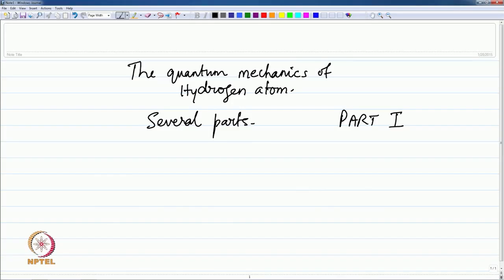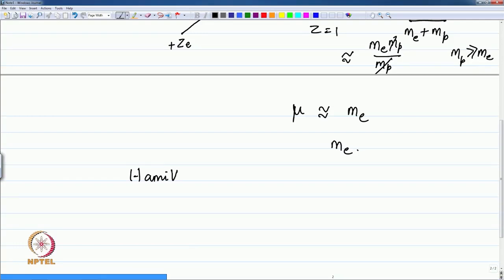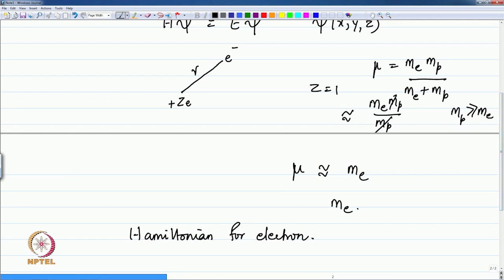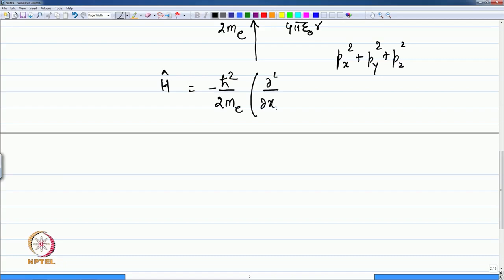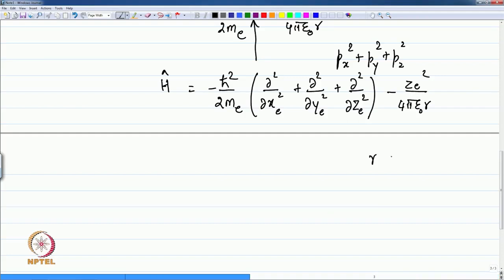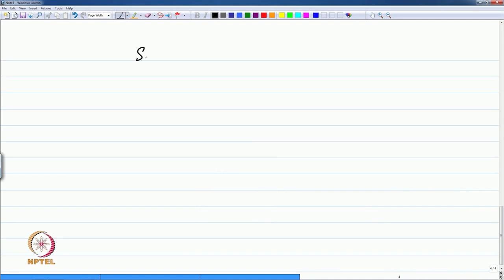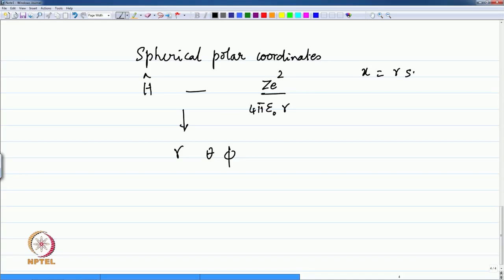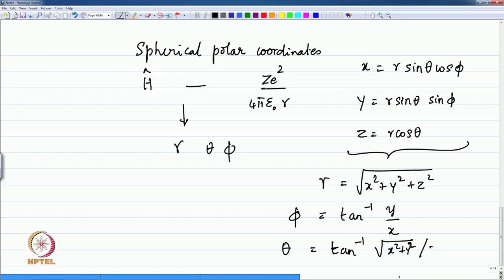The quantum mechanics of Hydrogen atom-Part 1.